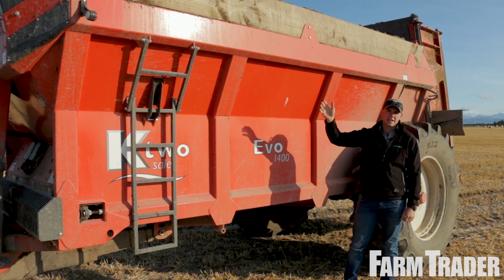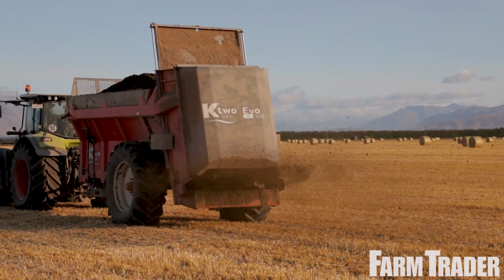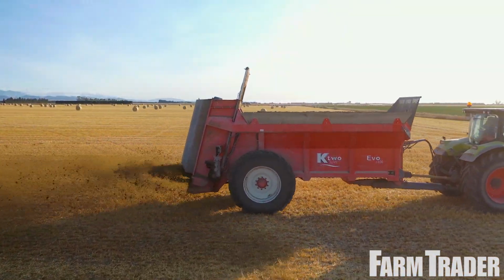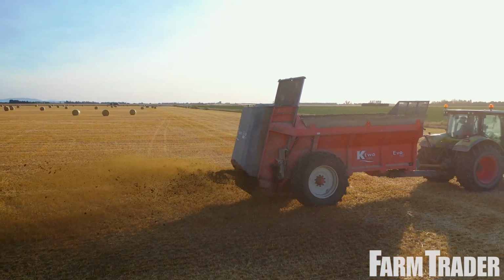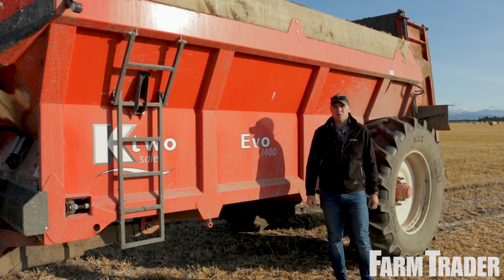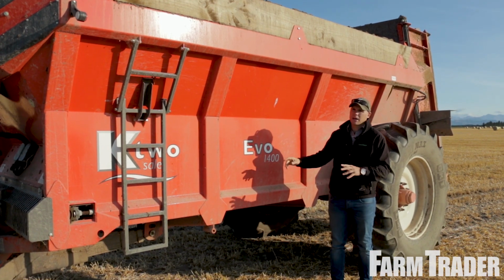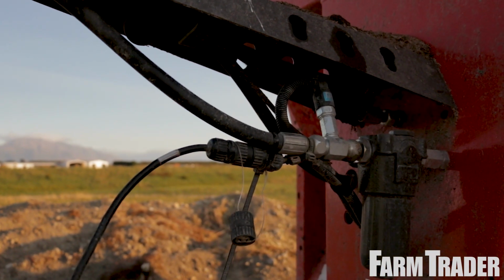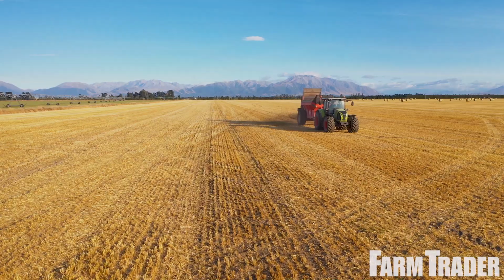Ktwo Evo 1400 Spreader Tested | Farm Trader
The Ktwo Evo 1400 is purpose-built for spreading solid muck. Farm Trader's Jaiden Drought tests its performance and design first-hand.